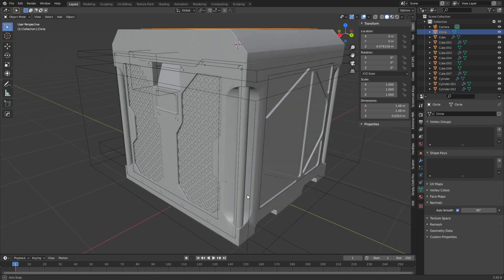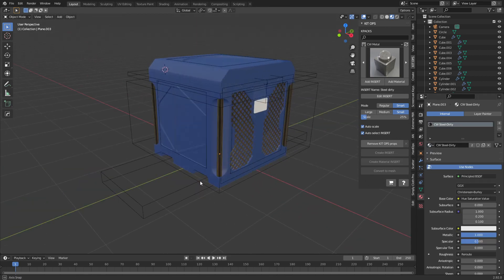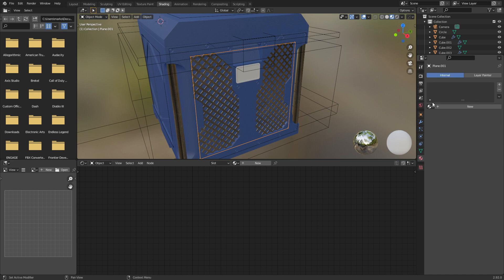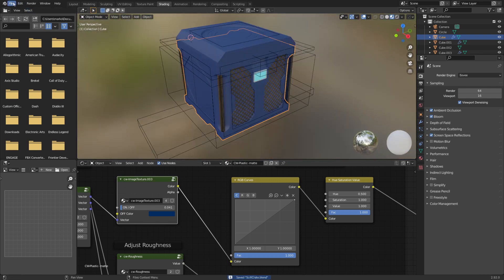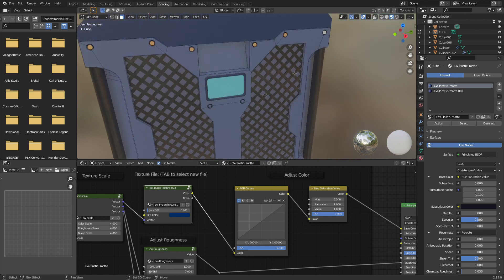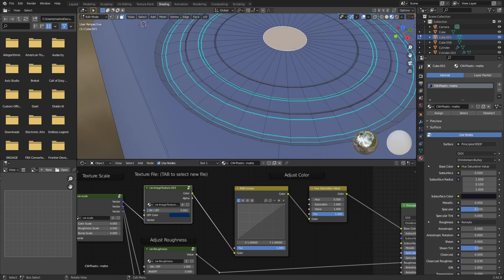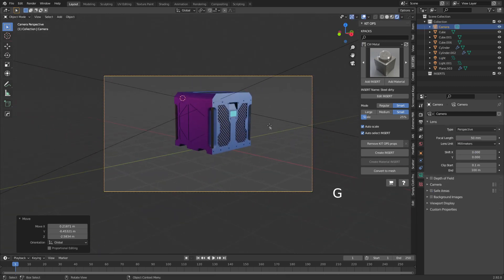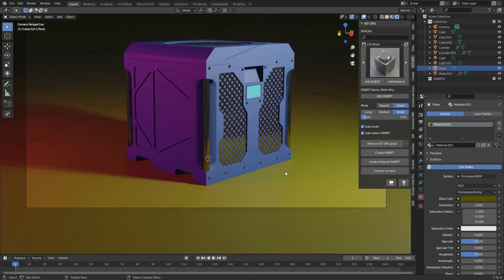Setting Materials using Eevee Material Library in Blender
This is the fourth part in a tutorial series where we go through the process of creating a scifi create and using a free addon called Bool Tool that comes with Blender.